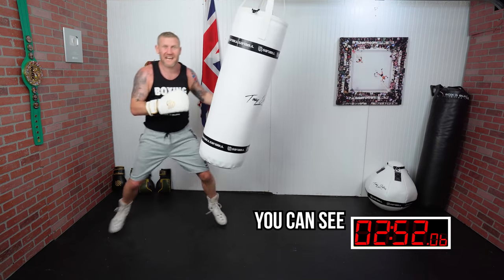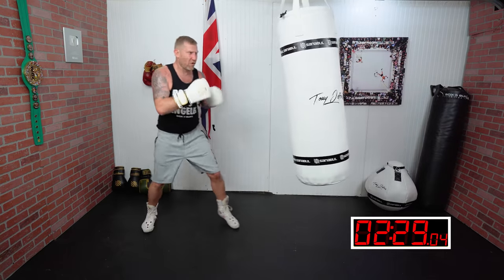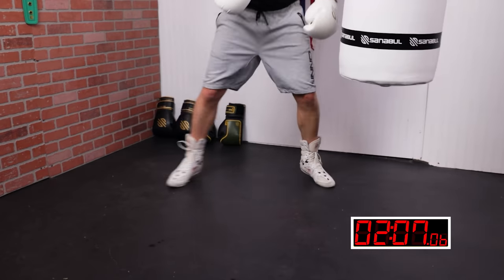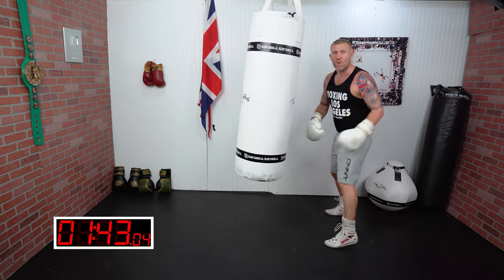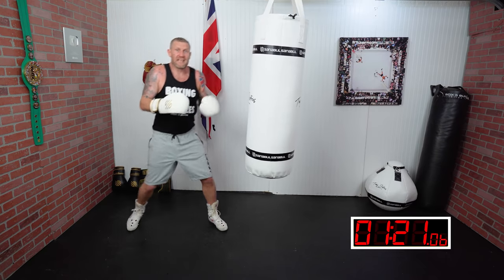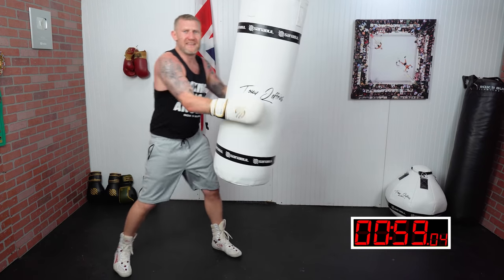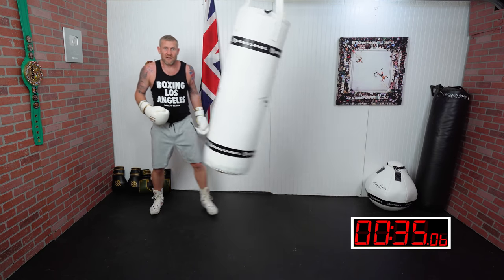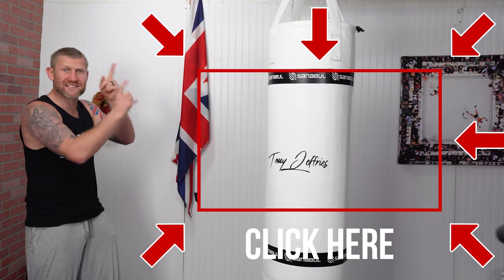3 Ways to Improve Footwork for Boxing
Tony Jeffries shares 3 techniques to improve boxing footwork. Footwork is one of the most important things in boxing that you need to improve and train. If your feet is not right all other things will follow such as your boxing form and style, your punches and more.

Chapters:
0:00 3 Ways to Improve Footwork for Boxing
0:21 Keeping Feet Apart
1:04 Moving to Left and Right
1:33 Planting the Feet to get Power
1:51 Stepping and Punching
2:27 Things to improve footwork in boxing